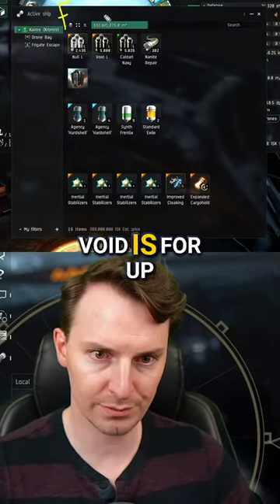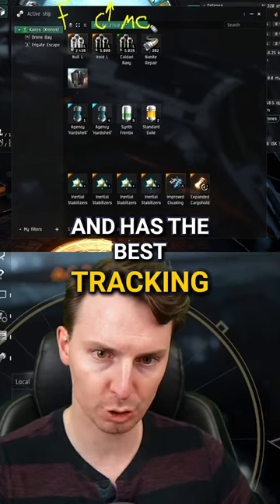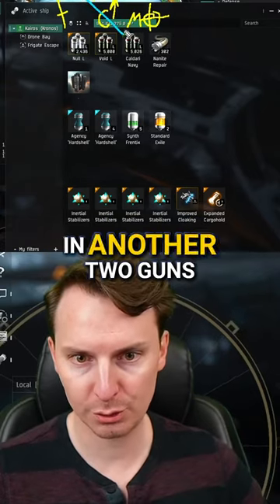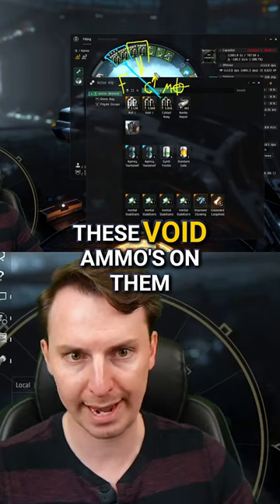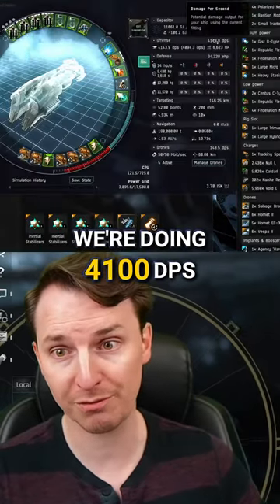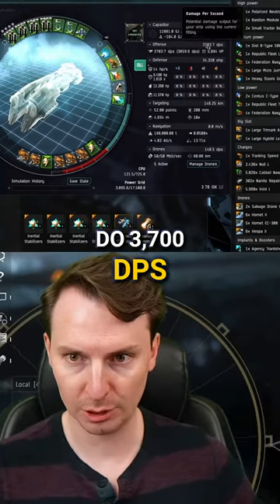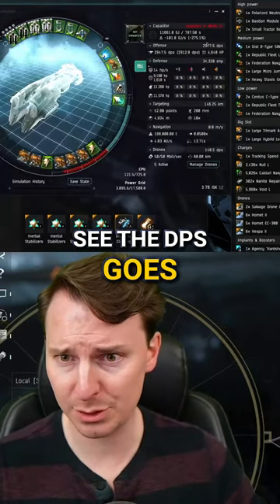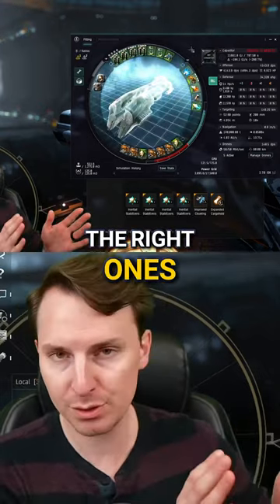Mastering Ammo Selection: Dominate Battles with Precision and Power 🚀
○ 100% Trusted.
○ Instant Delivery.